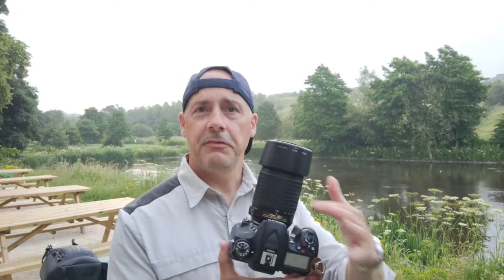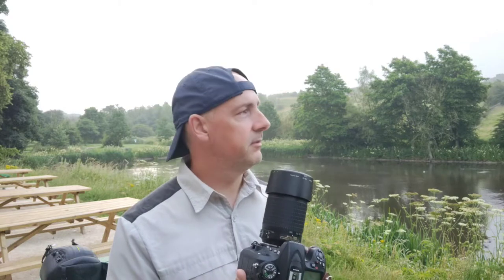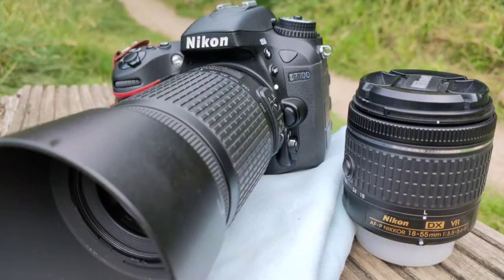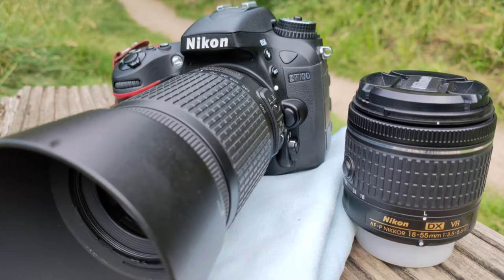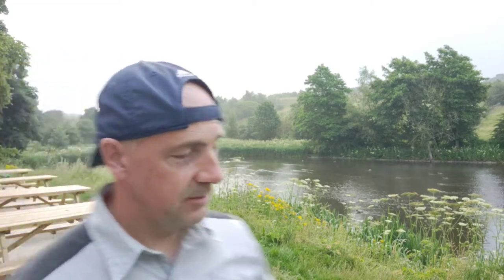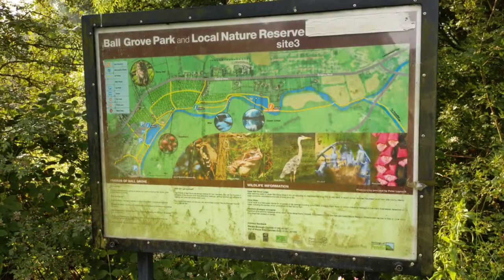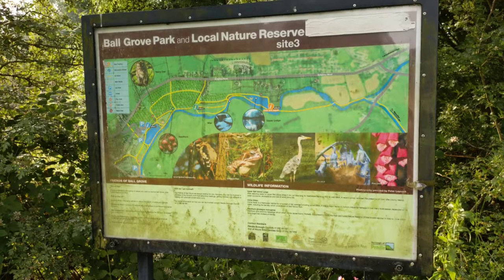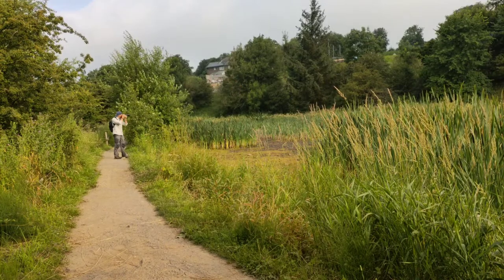Wildlife photography in my local Nature Reserve & beginner camera set up tips !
At one of our local Nature Reserves in Colne. Attempting to grab a few images of the Grey Heron.
Located just next to Winewall and not far from Laneshawbridge. Ball Grove  reserve has a childrens playpark, ample free car parking and a very nice cafe situated next to the lake.
Toilets also on site.